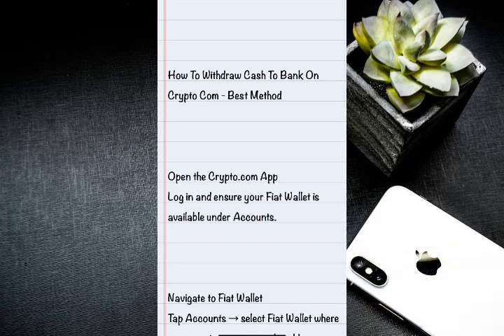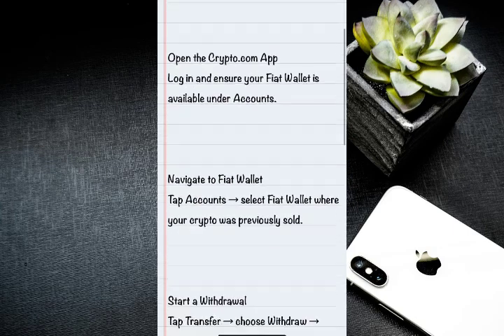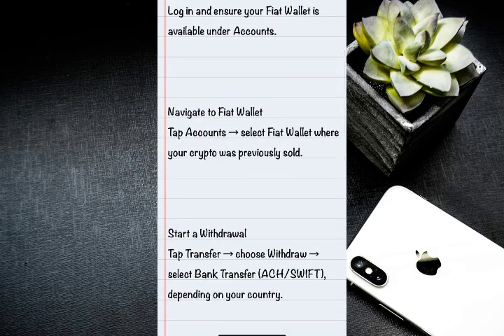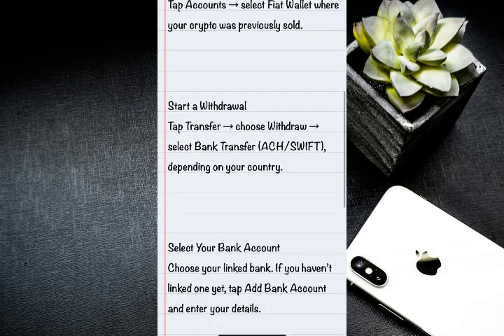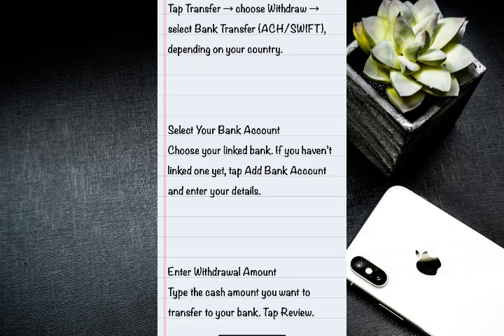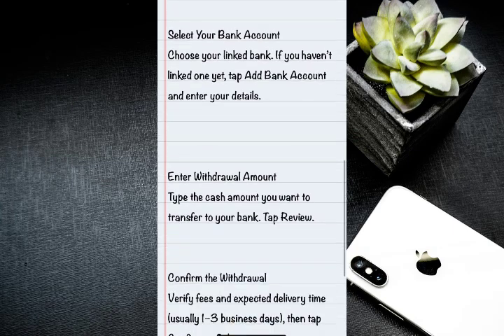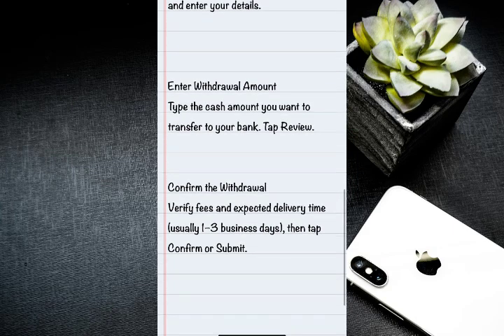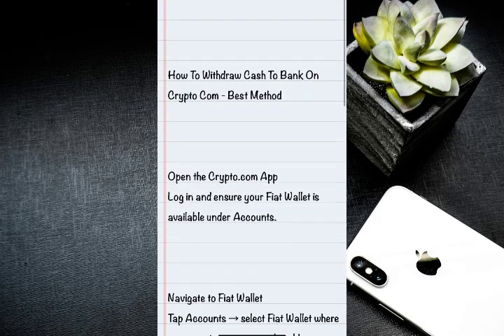How To Withdraw Cash To Bank On Crypto Com - Best Method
In This Video, you will learn about How To Withdraw Cash To Bank On Crypto Com - Best Method